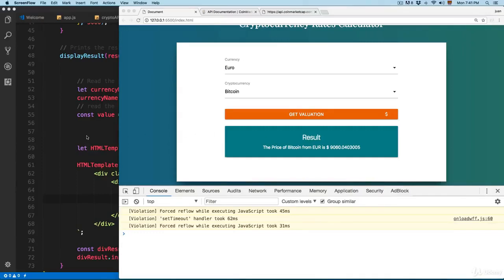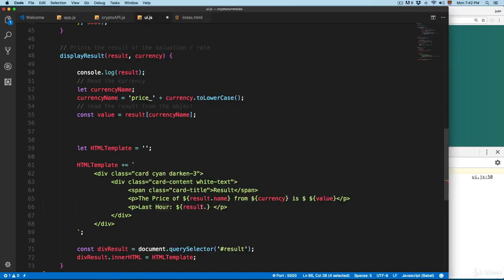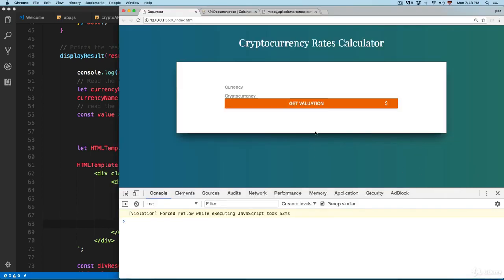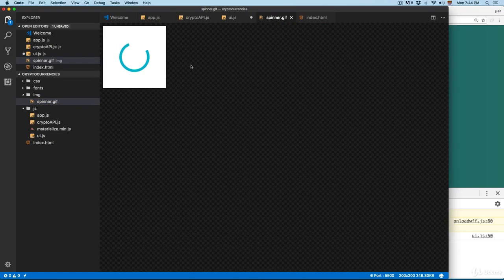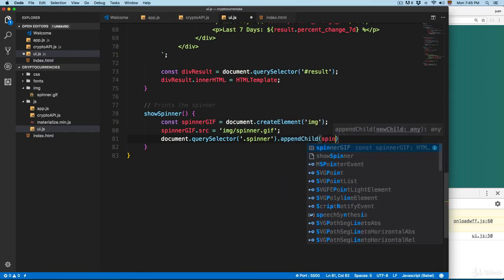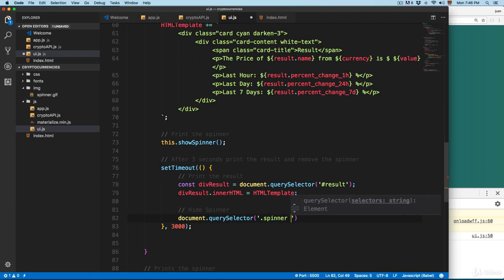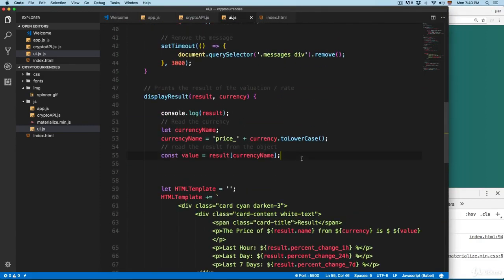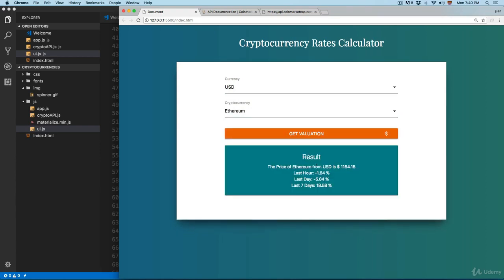8 Finishing the Project